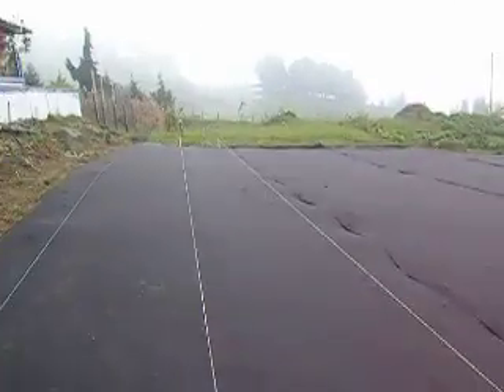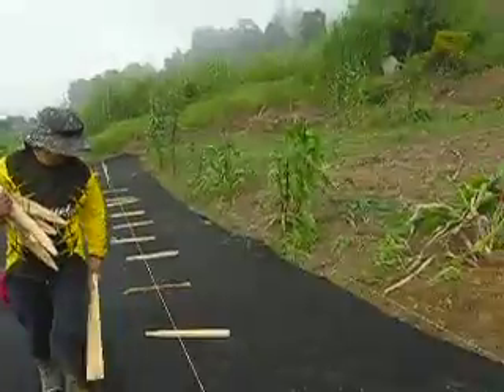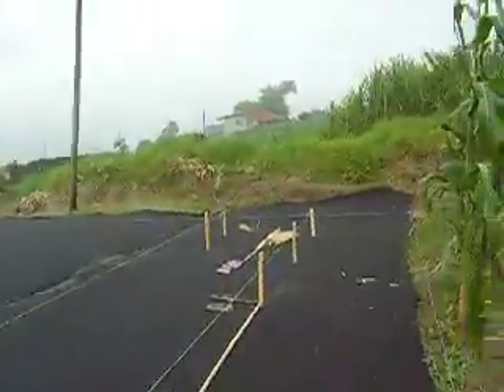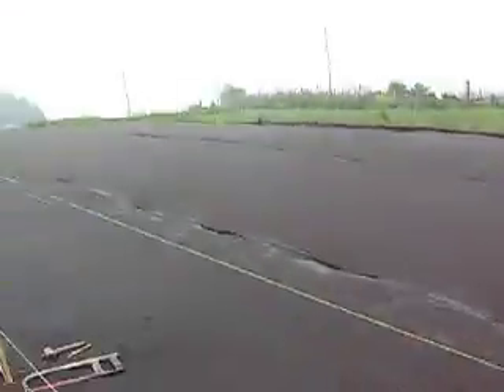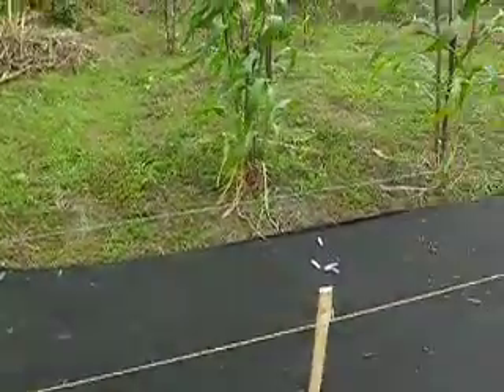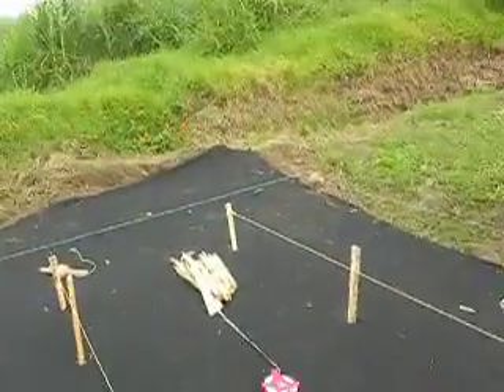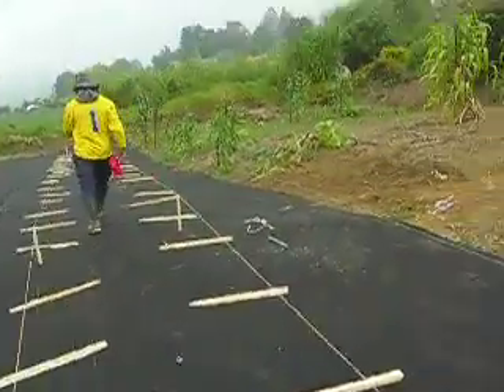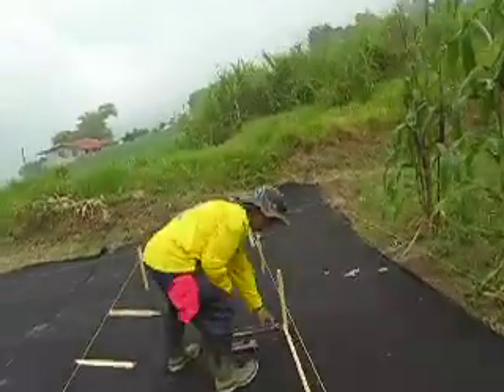Preparando para colocar las torres 5